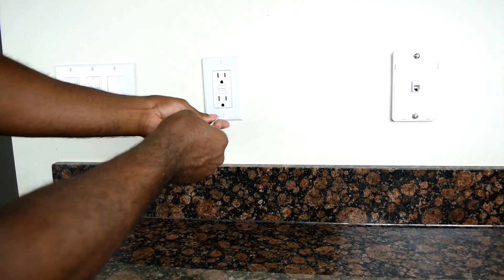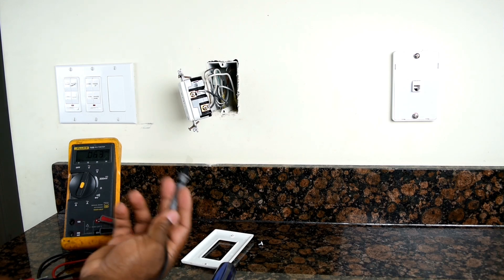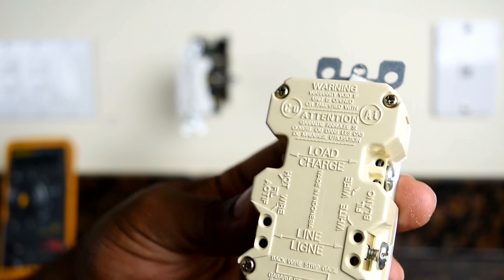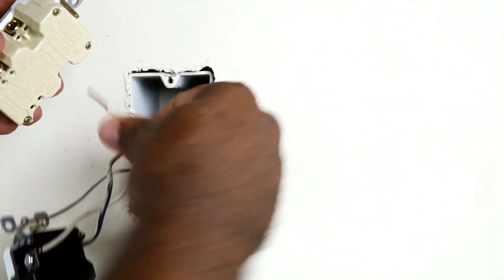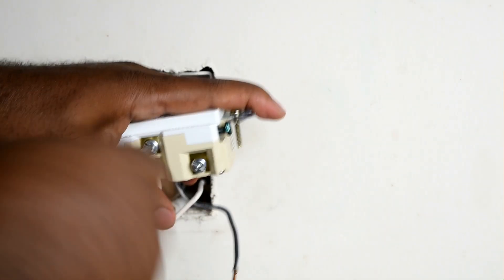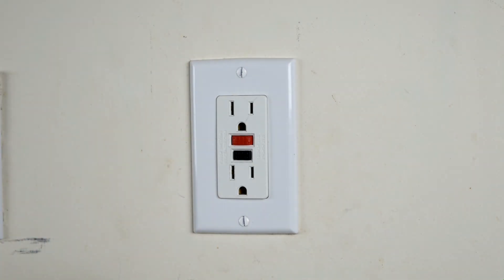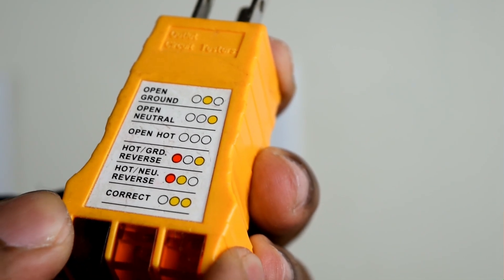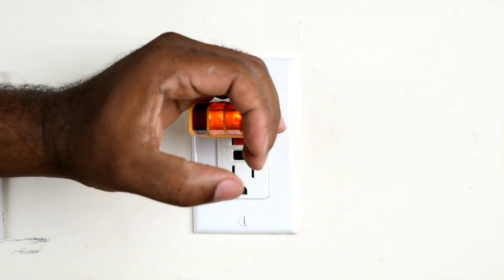How to install or replace a GFCI Outlet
How to replace a GFCI (ground fault circuit interrupter) outlet.